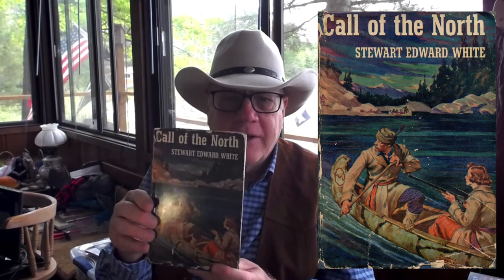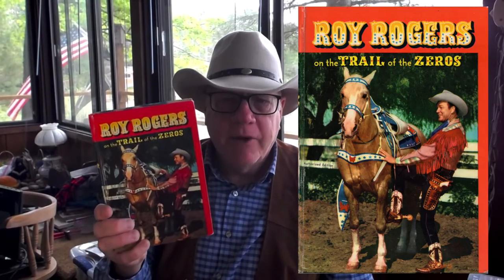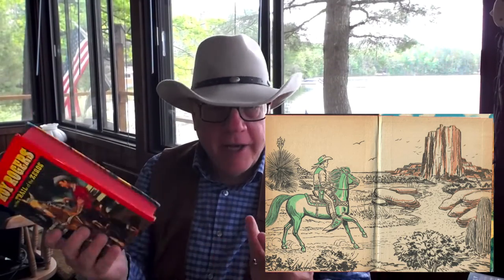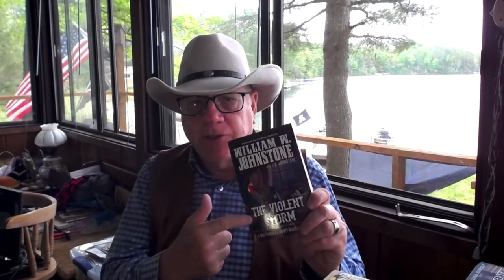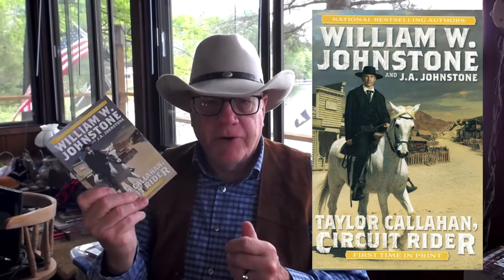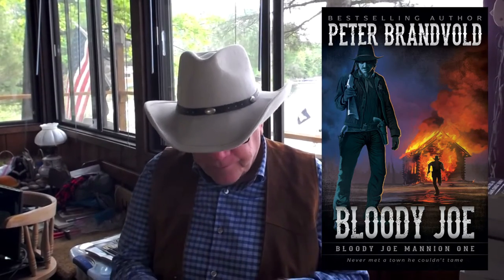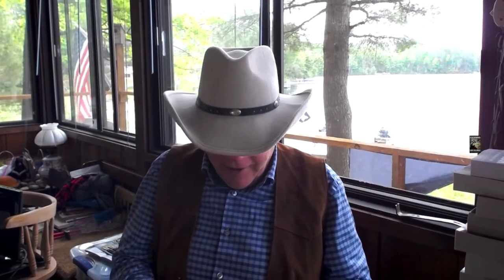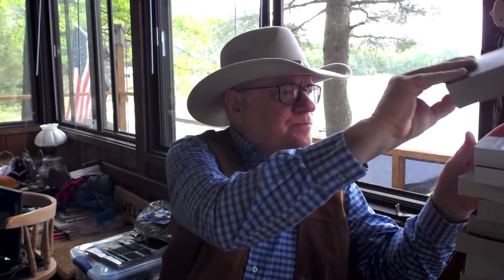The Ultimate Northwoods Western Book Haul!!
McNulty’s Book Corral - Hosted by Thomas McNulty
Learn more by following these links:

THEME MUSIC:
“Summer Thunder, Summer Rain (Take a Look and Read a Book)”
Composed and performed by Thomas McNulty
Some Graphics Courtesy of Footagecrate used with permission.
Occasional Sounds Courtesy of Zapsplat and used with permission.